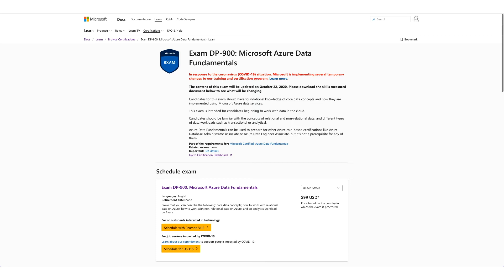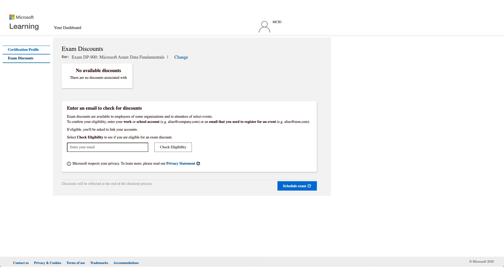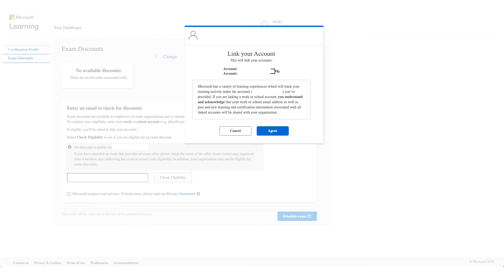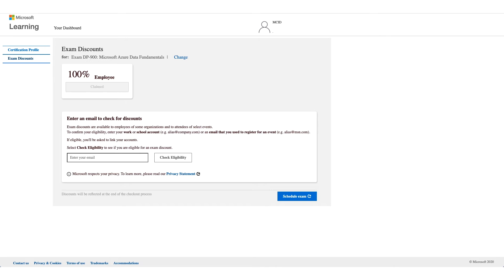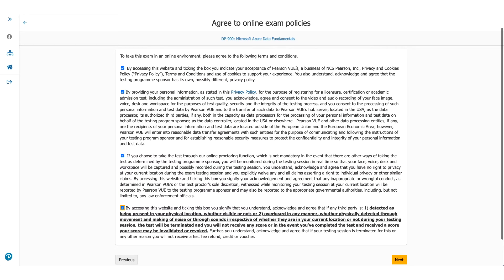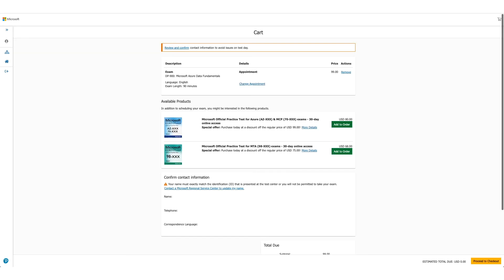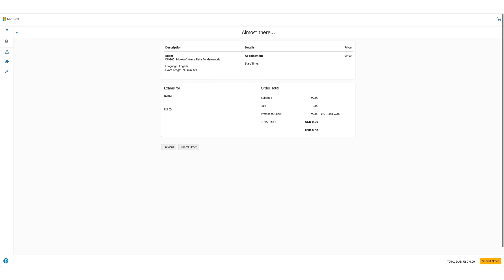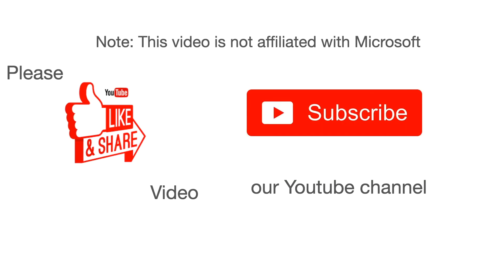Get Azure Data Fundamental Exam Voucher Free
In this video, we are discussing how to get a free exam voucher for Microsoft Azure Data fundamental exam.

Topics covered
0:00 Intro
0:20 How to get a free exam voucher for Microsoft Azure Data fundamental exam?.
3:28 How to run Pearson pre-check?
3:50 How to complete pearson order

azure certification
azure certification cost
azure certification path 2020
azure cloud certification
azure exams
azure dp fundamentals certification
azure dp fundamentals exam
microsoft azure dp fundamentals
microsoft certification
microsoft certification exam
microsoft certifications cost

Note: This video is for information and educational purpose only